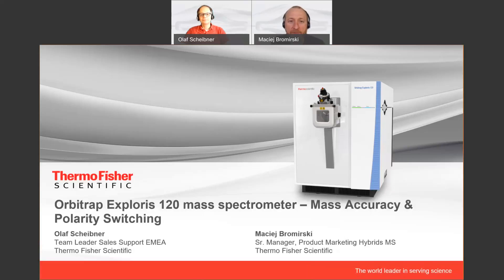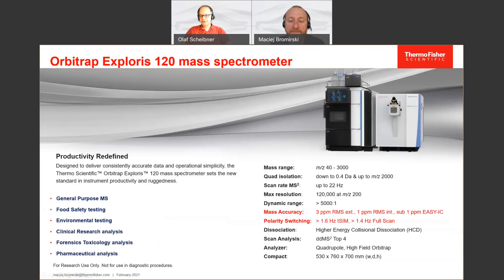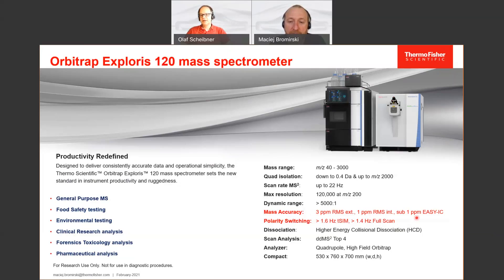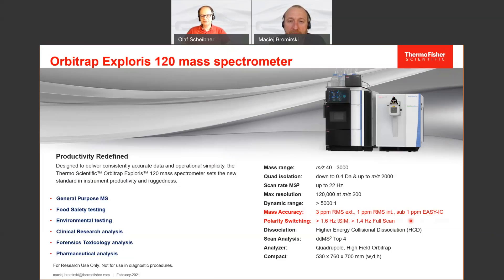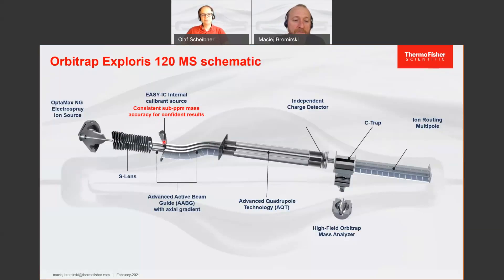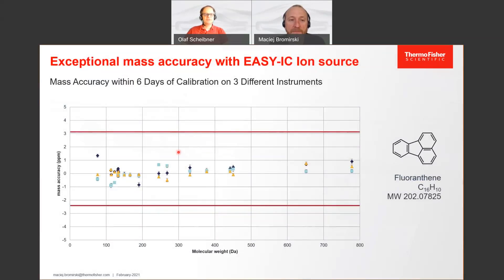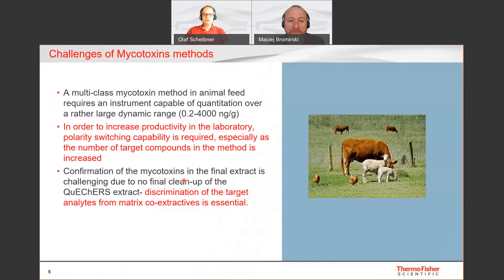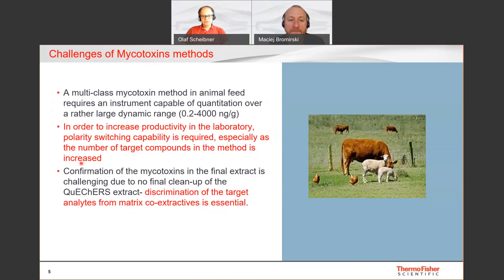Ask the Expert - Orbitrap Exploris 120 mass spectrometer - Mass Accuracy and Polarity Switching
Ask the Expert Thermo Scientific Orbitrap Exploris 120 LC-MS  mass accuracy and polarity switching.